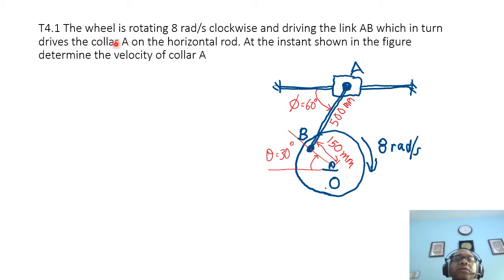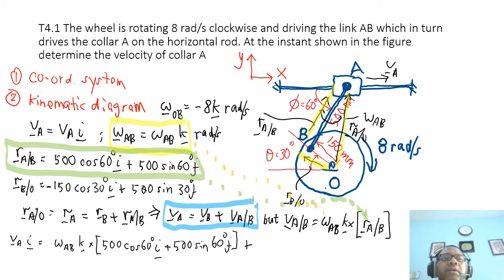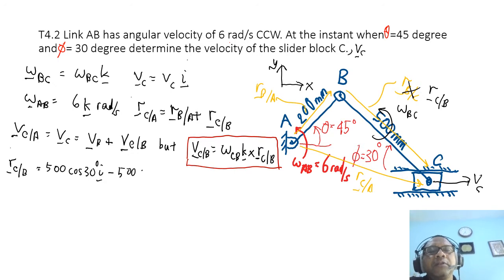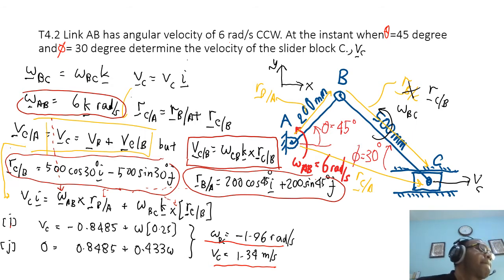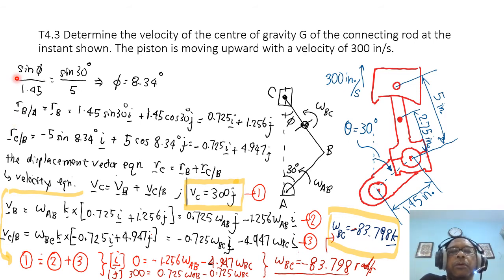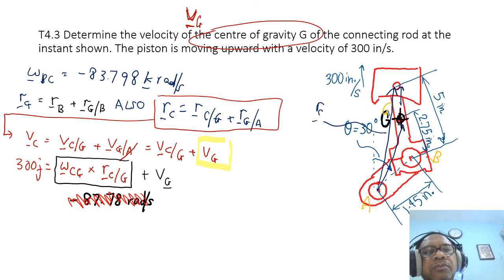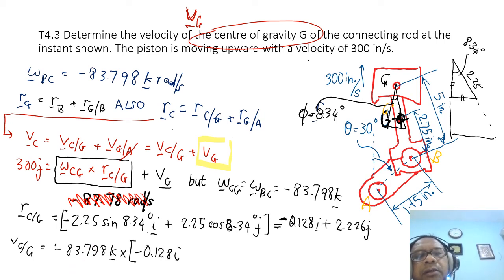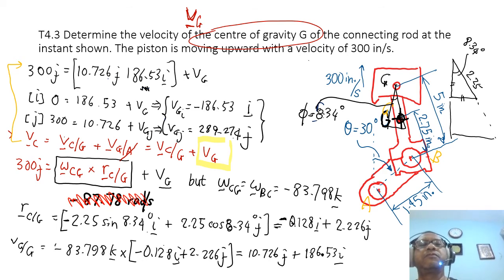Tutorial 4 Relative Motion Anaysis Rigid Bodies (Velocity)